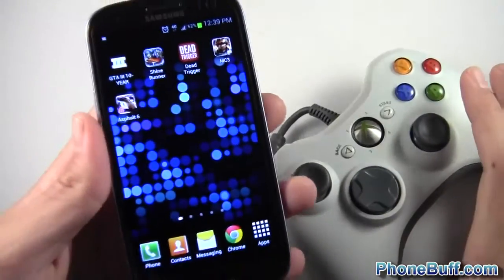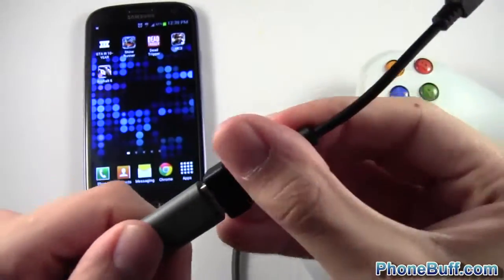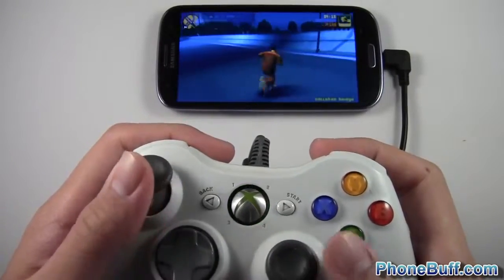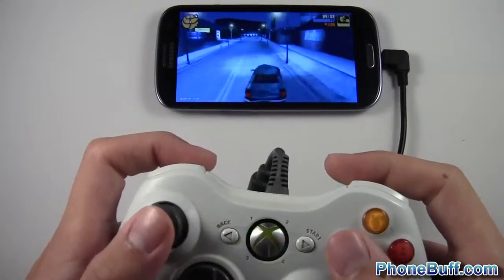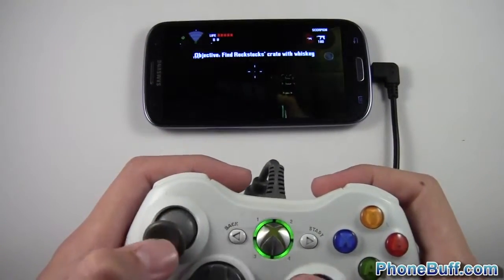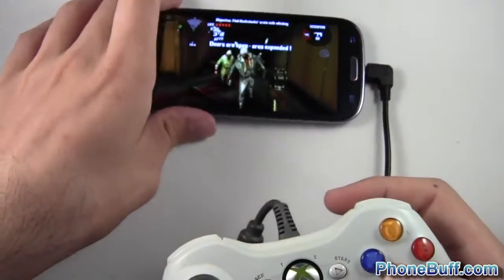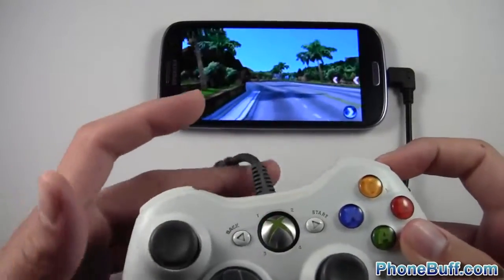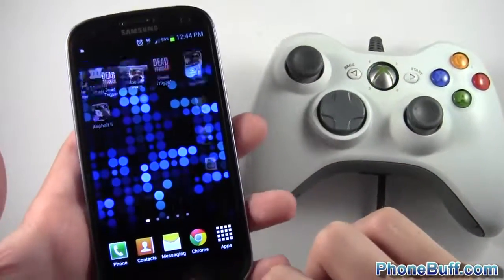Playing Games On Android With An Xbox 360 Controller